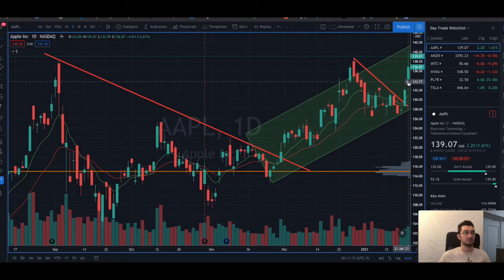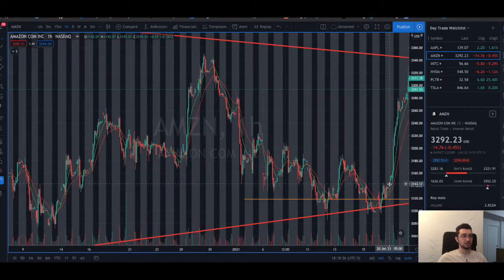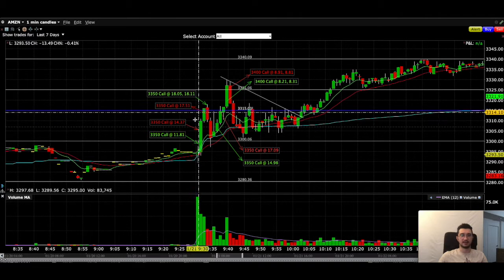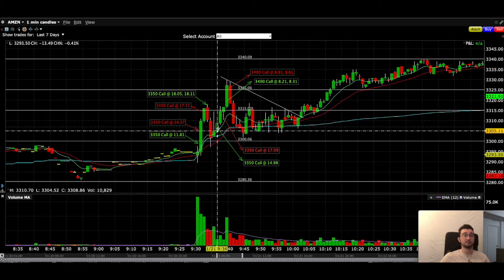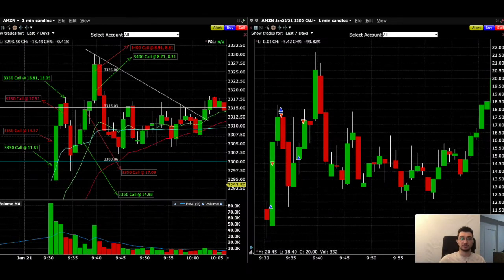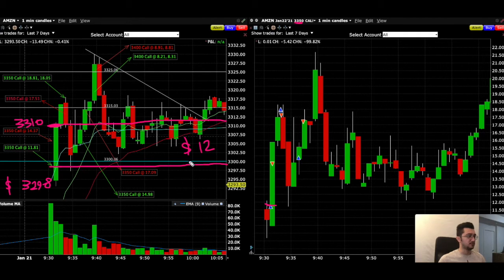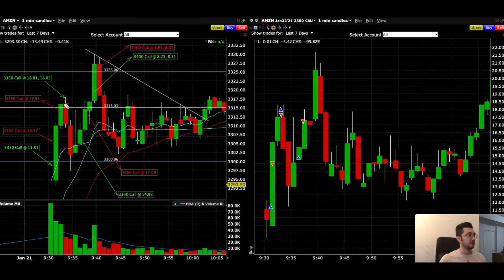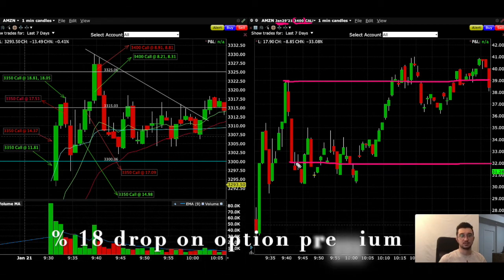+$464 Scalping AMZN options in 9 Minutes | Options Trading | Stock Market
Hi Guys! In this video, I go through an in-depth review of my trades on January 21, 2021. I made $464 in 9 minutes of scalping options. I also explained the benefits and challenges of trading options in this video.

🔽Time stamps:
0:00 - Intro
0:18 - My Watchlist
3:34 - Trading Recap
9:04 - Option Price Action VS Stock Price Action
10:27 - Benefits of Trading Options
13:38 - Challenges of Trading Options
14:11 - Effect of Options Expiry Date on Option's Price Action
15:19 - Final words

My Trading Monitor:

-Shahryar